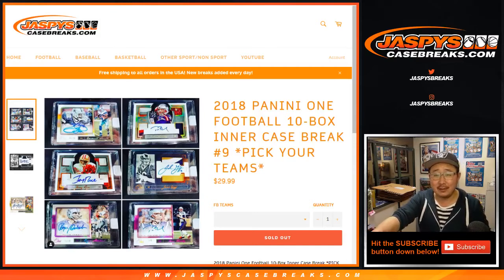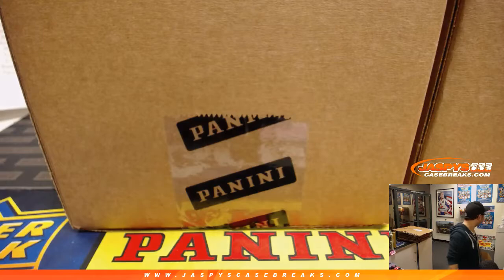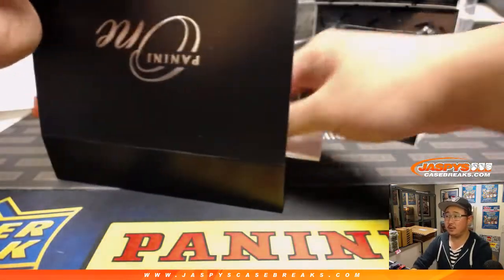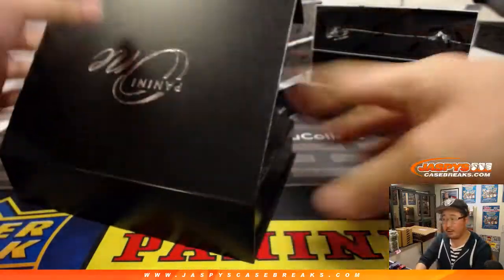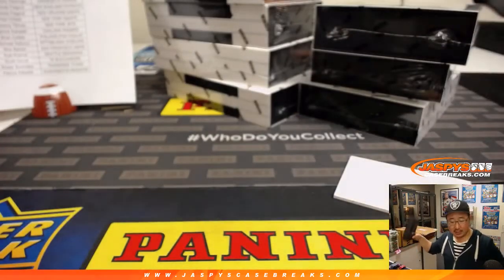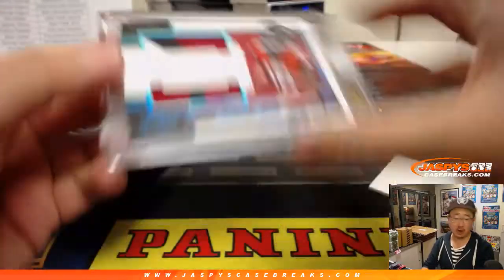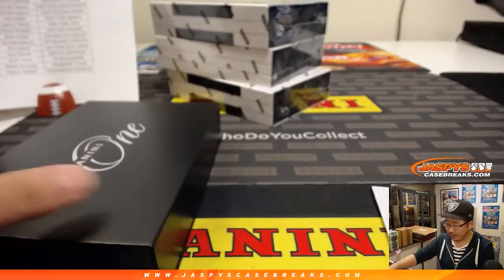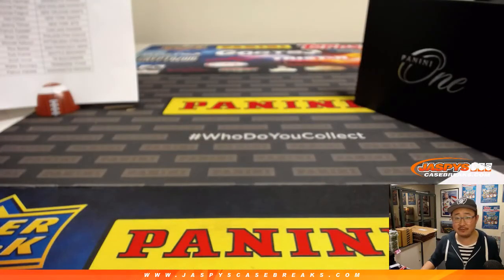F, 02/08/19 || 10Box (Inner) PYT #9 || 2018 Panini ONE Football (NFL)